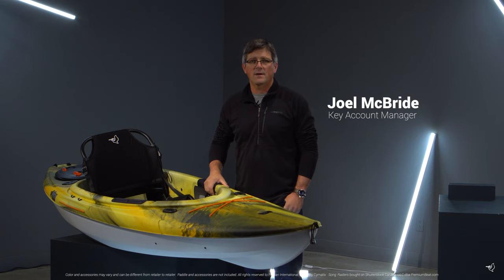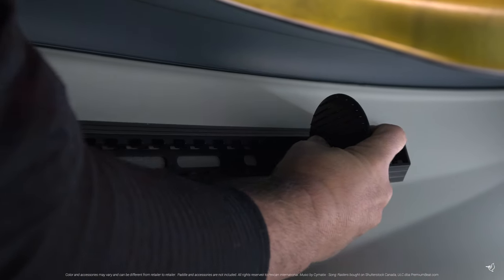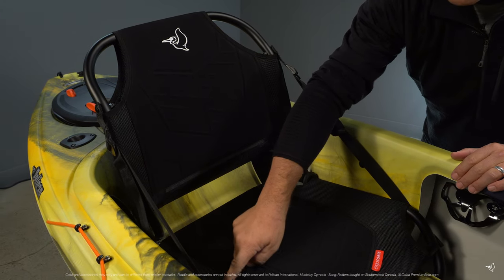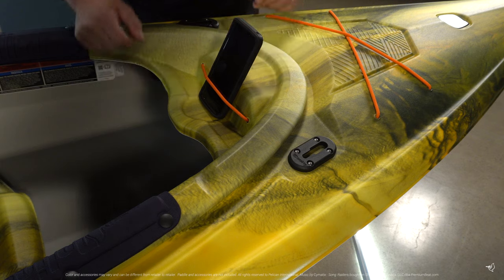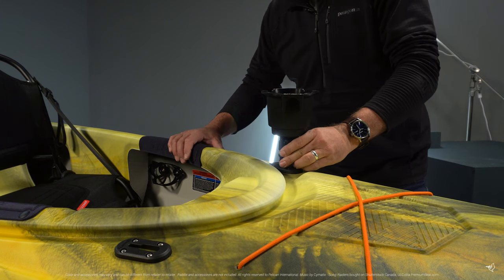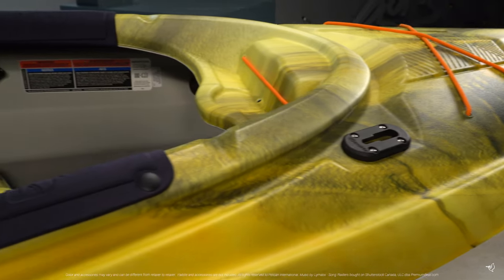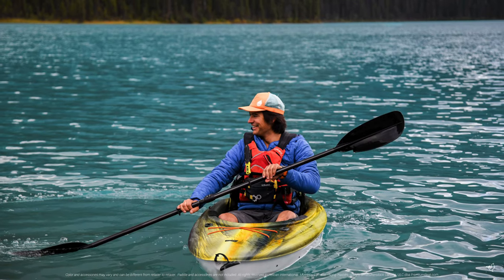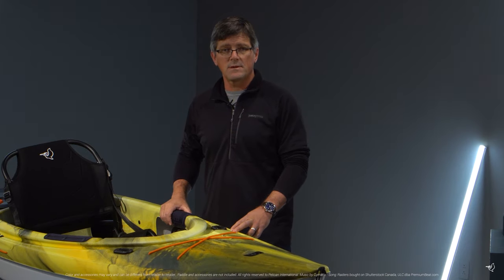Pelican Pioneer 100XR Recreational Angler Kayak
The PIONEER 100XR is specifically tailored to the paddler looking for the very best in convenience, quality, versatility, and comfort. This kayak is made with our patented RAM-X™ PREMIUM material, an exceptionally durable high molecular weight polyethylene that contains a top layer of advanced resin, which provides more rigidity while still being conveniently lightweight. Weighing only 43 lb., you will be able to easily carry the PIONEER 100XR to wherever you decide to go.